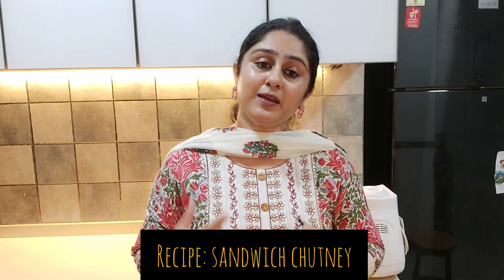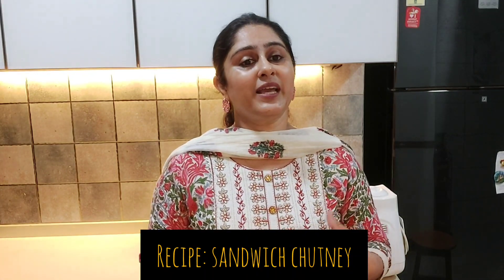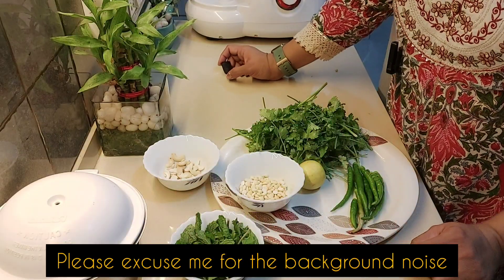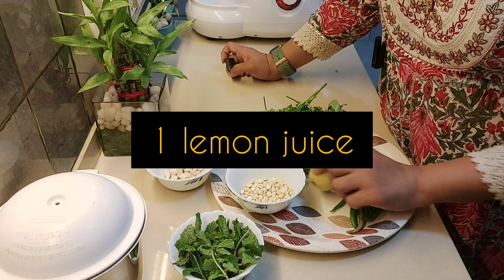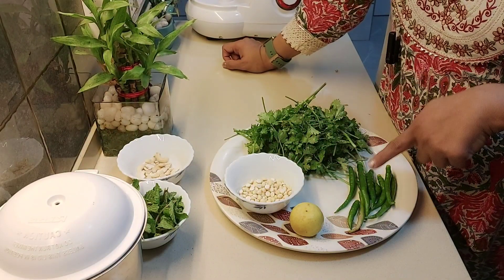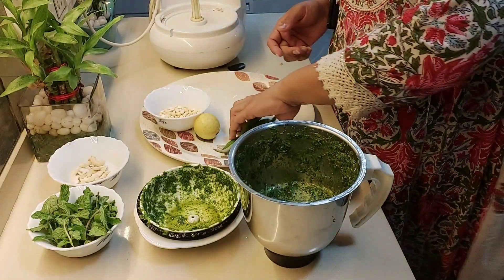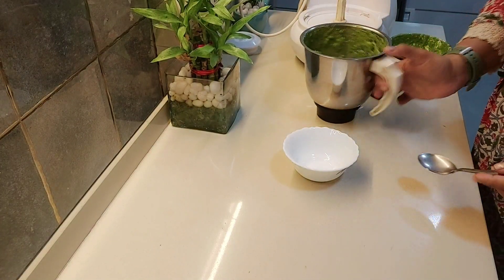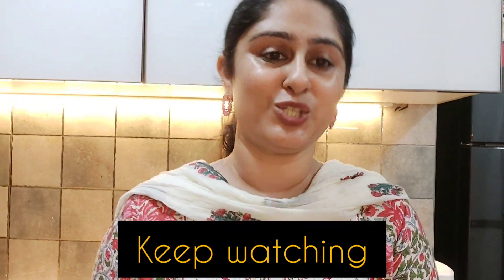sandwich recipe with only 4 ingredients || do watch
This chutney recipe is especially for working women's who have very little time to cook.

1st April videos will be to show you what else you can make with this chutney other than veg. sandwich
do watch 1st April video